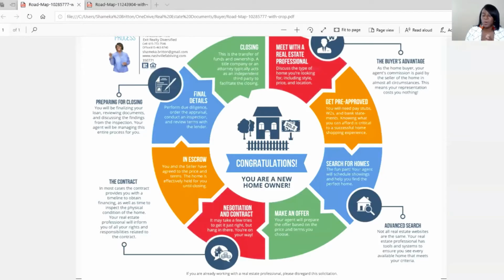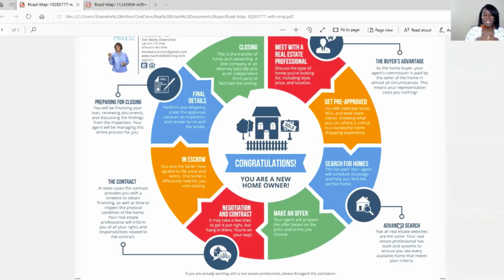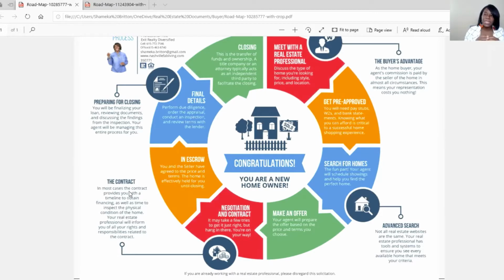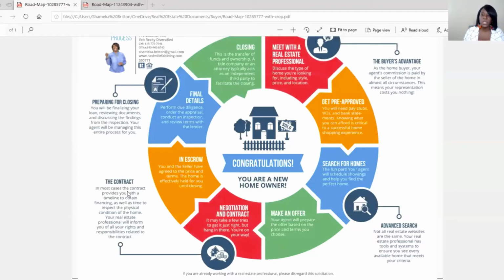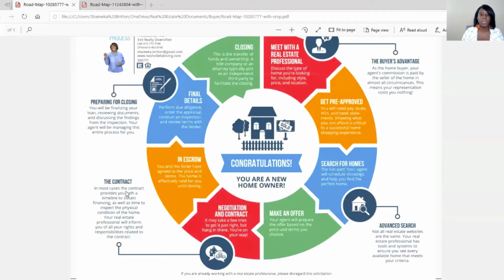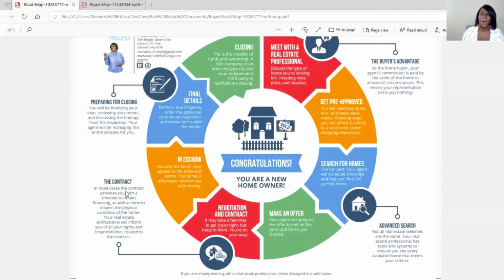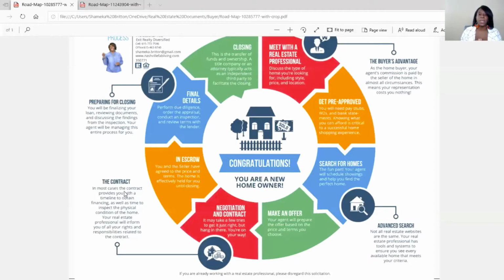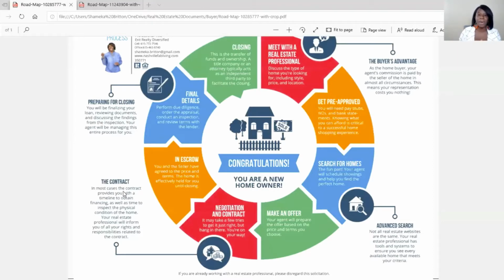The Homebuying Process Series | What is a Home Inspection?